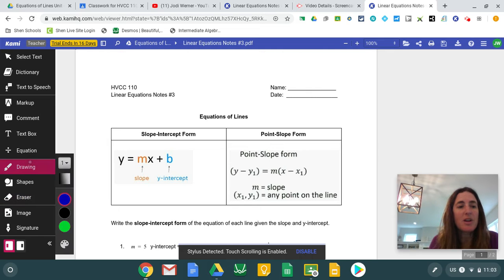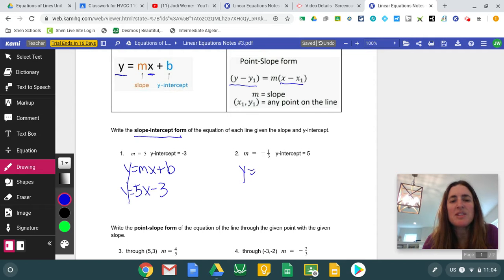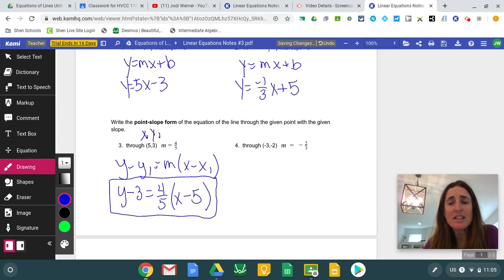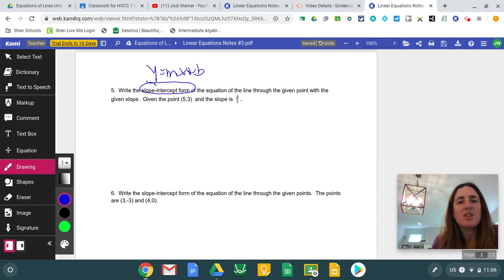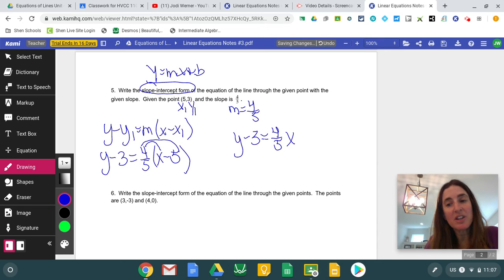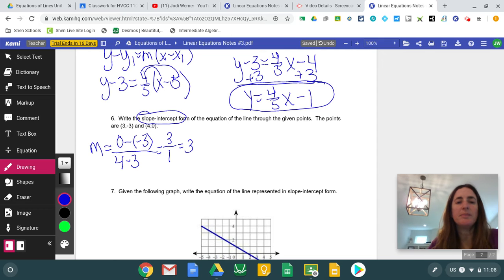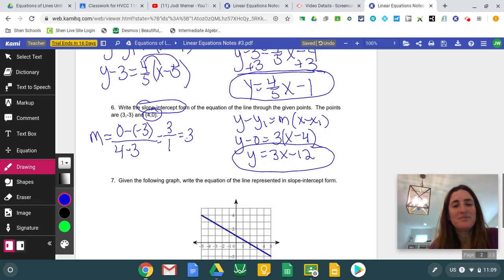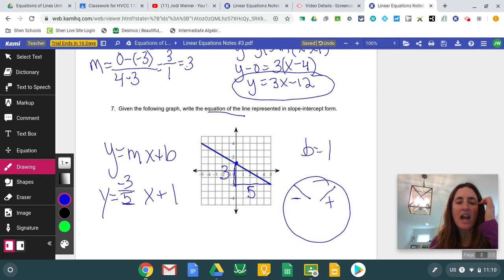HVCC 110: Linear Equations Notes #3